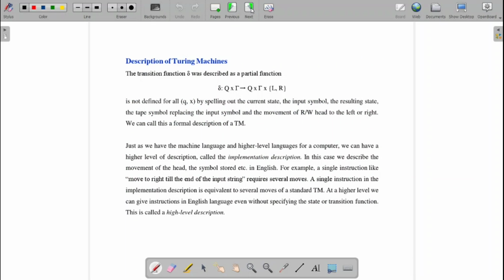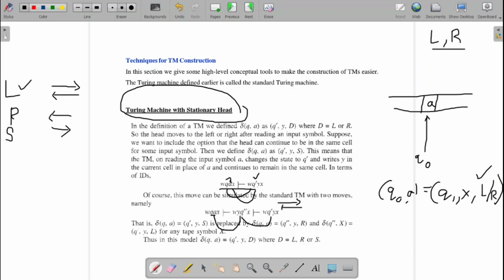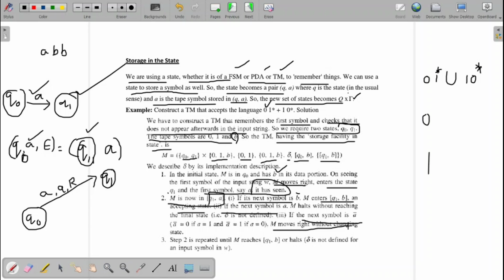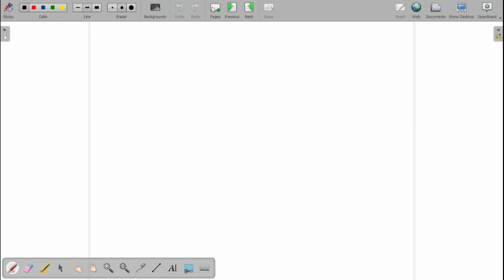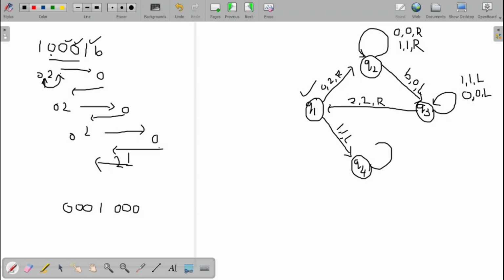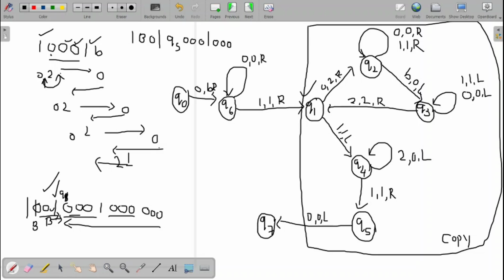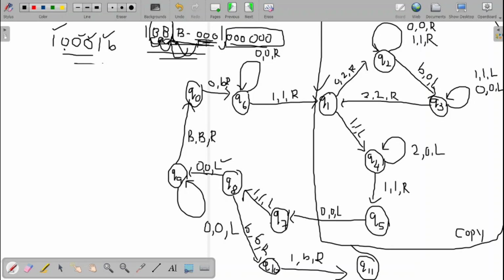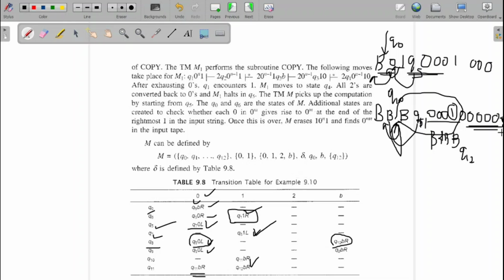ATC (18CS54) Turing Machine: Description of Turing Machines, Techniques for TM Construction (M4L6)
This video contains Turing Machine: Description of Turing Machines, Techniques for TM Construction(M4L6)